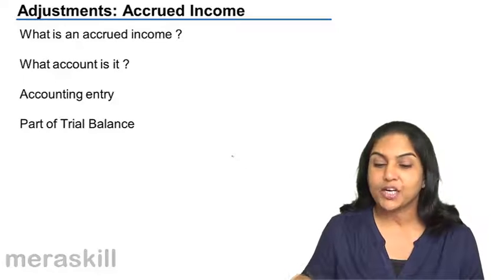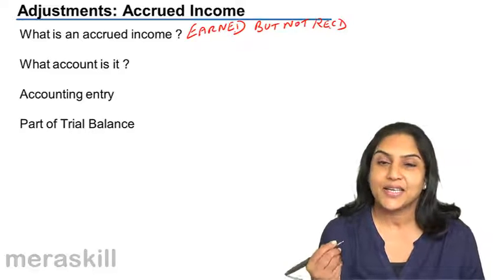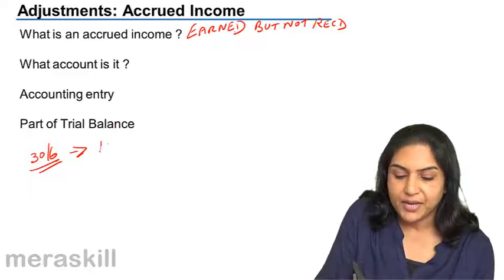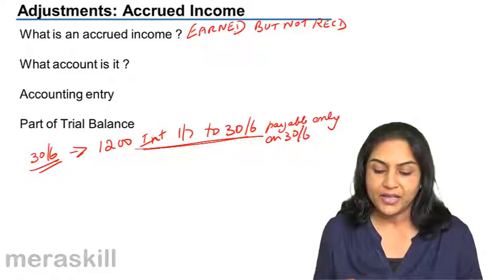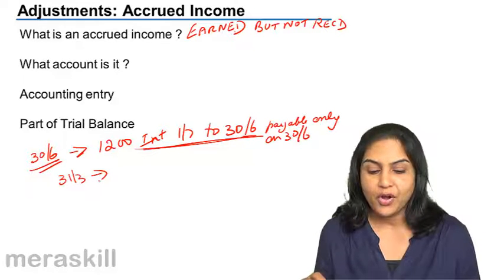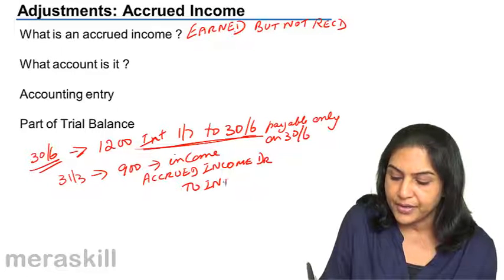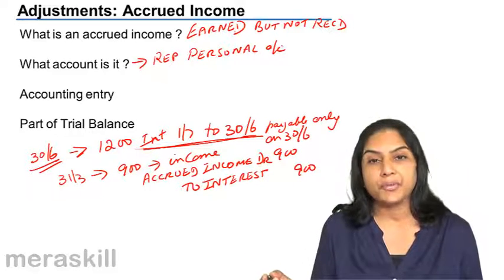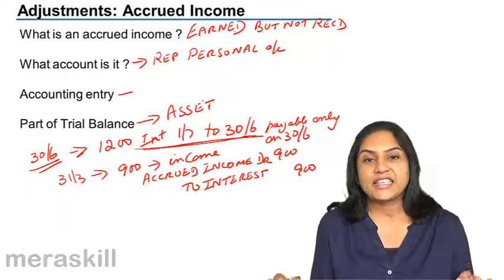Treatment of Accrued Income Profit & Loss Account | Final Accounts | CA CPT | CS & CMA | Class 11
Treatment of Accrued Income Profit & Loss Account, Learn for Free Final Accounts, We have covered Introduction to Trading A/c, Profit & Loss Account, Balance Sheet and Manufacturing Accounts.